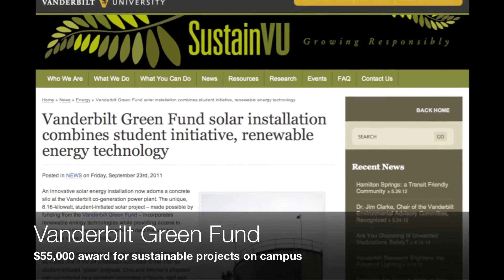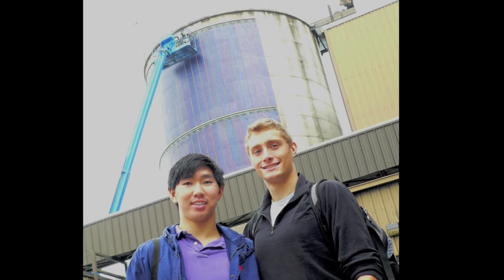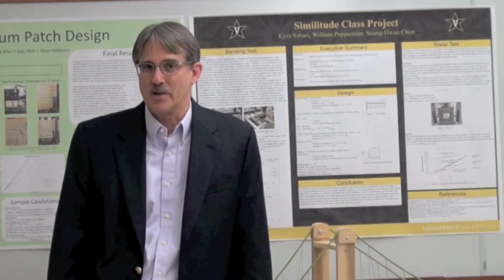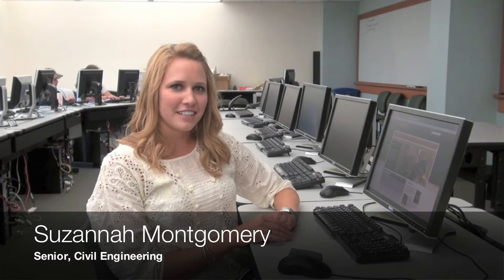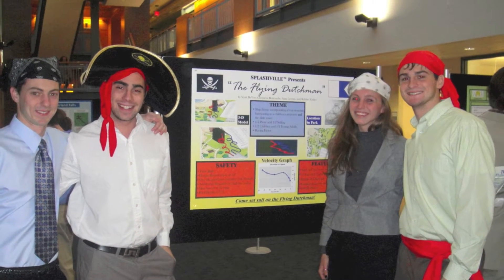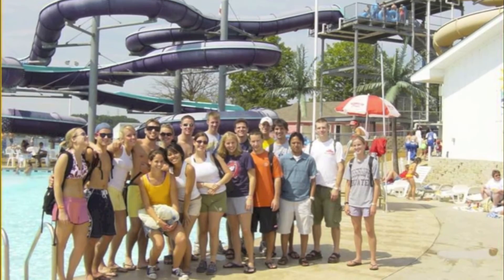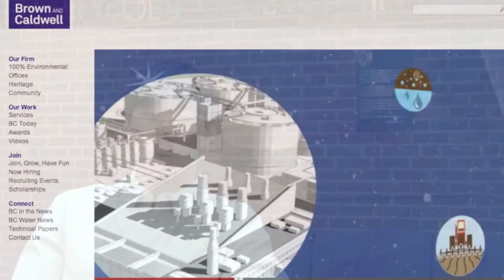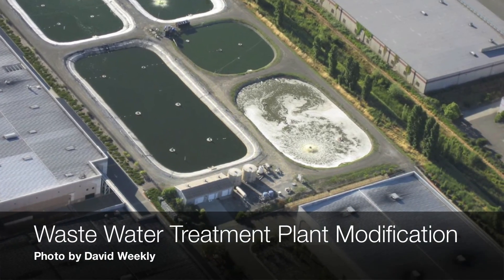Design Projects in Civil Engineering at Vanderbilt University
Vanderbilt undergraduate students in civil engineering Jacob Choi and Susannah Montgomery describe their design projects which included the design and marketing of a water slide for a local water park, and a Vanderbilt Green Fund award for designing and installing thin film solar panels on the campus coal storage silos.  Dr. Alan Bowers and Dr. Lori Troxel also weigh-in on the design experiences available to undergraduates.
Senior Design Project teams have the opportunity to work with local professionals and engineering firms on a design project that may be in the area of environmental, transportation, structural, civil infrastructure or other specific areas of civil engineering. The Senior Design Project teams work together for an entire year, and present their work at the end of the senior year.
The Vanderbilt School of Engineering offers a Bachelor of Engineering in Civil Engineering.  Environmental engineering is considered a sub-discipline within the Civil Engineering degree program. A major focus of the undergraduate Civil Engineering program is to prepare students for the next phase of their careers—whether that means engineering practice, management positions, or advanced education. Preparation for lifelong learning is a primary program goal.
The civil engineering program integrates technical education with a strong foundation in humanities, fine arts, and social sciences. Environmental engineering is offered as a sub-disclipline within the Civil Engineering degree program. Students may take nearly half of their courses outside of the School of Engineering and associate daily with peers from other schools and colleges within Vanderbilt.
Our program leading to the Bachelor of Engineering degree is accredited by the Engineering Accreditation Commission of ABET.
Undergraduate courses include mathematics, science, engineering science, and engineering design...along with courses in economics, humanities, social sciences, resources management, and public policy. Students receive significant hands-on laboratory experience, and various computer-based problem-solving and design methods are taught.
For more information on Civil Engineering research undergraduate studies at Vanderbilt,